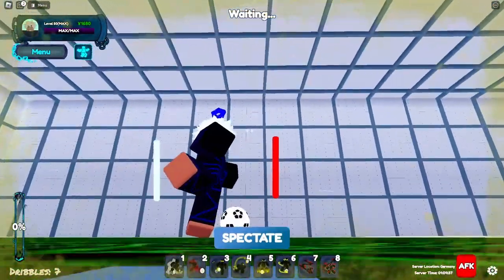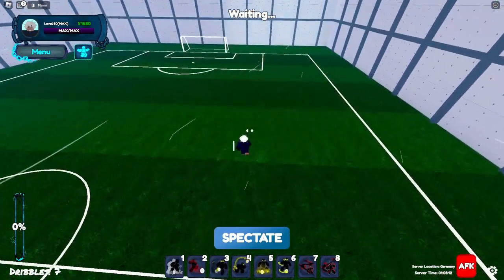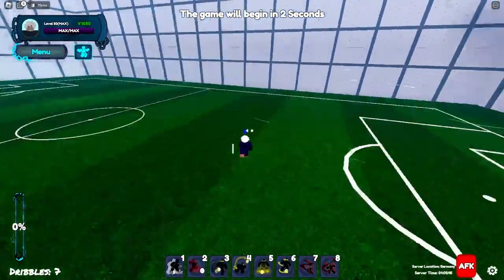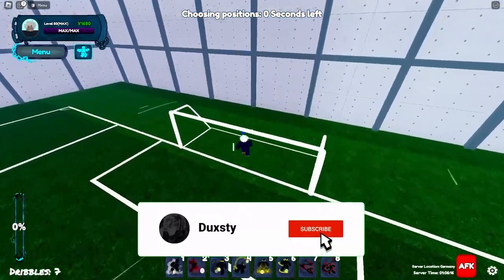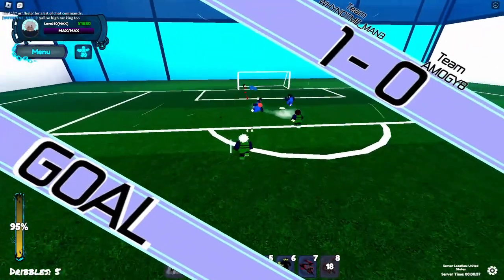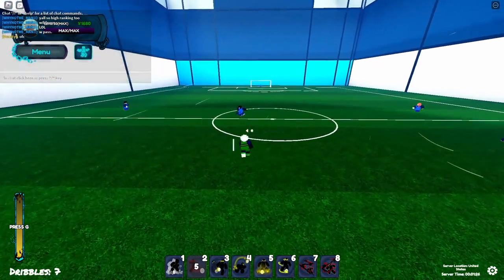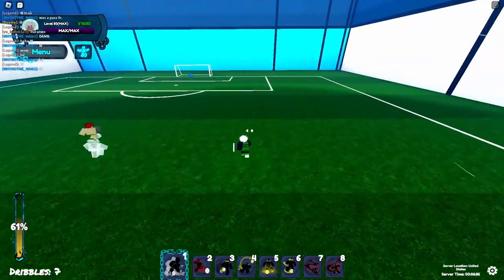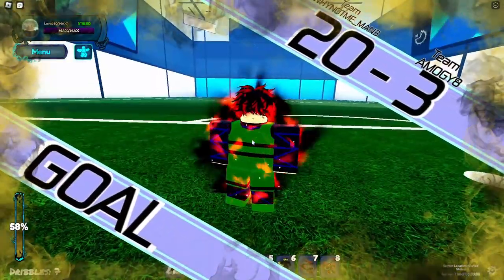How to ALWAYS STOP Godspeed players in Striker Odyssey?!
Okay guys in todays video I am going to teach you how to play against Godspeed and win. If u want more content like this make sure to like and sub :D